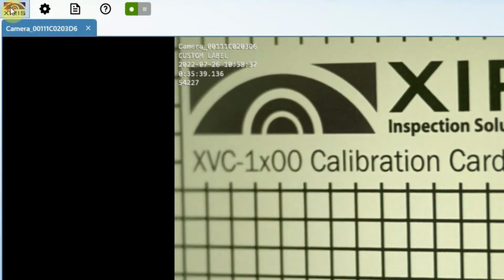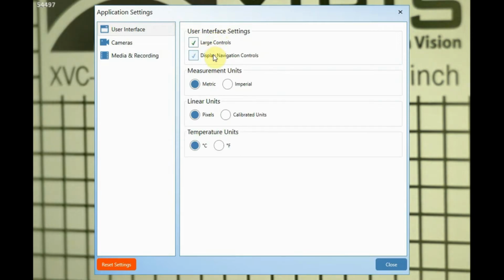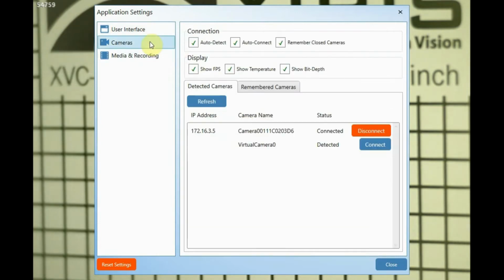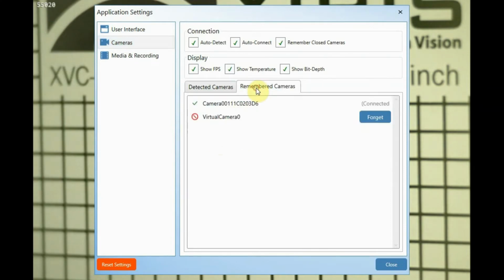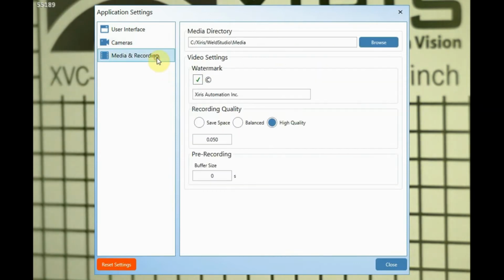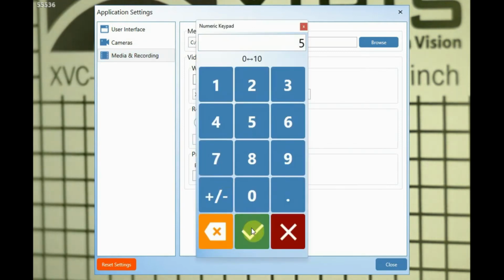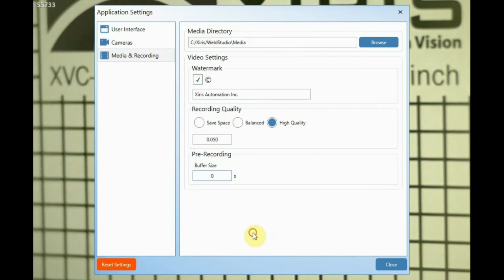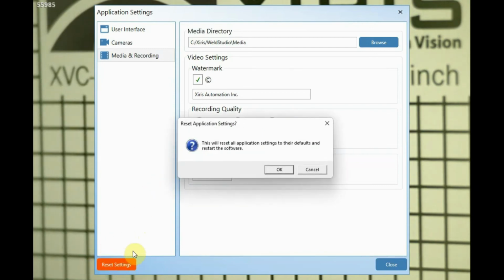Xiris WeldStudio™ 3: Application Settings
Xiris WeldStudio™ 3 is an intuitive, touchscreen-friendly software application for easy connection and use with Xiris weld cameras and accessories. Ideal for production cells, education, research, and process development, WeldStudio™ 3 can be used to remotely view, record and playback welding processes.

In this video, we'll cover the WeldStudio™ 3 application settings. This includes how to customize the navigation controls, updating measurement units, how to connect or disconnect cameras in the software,  and how to load previous camera settings (recipe management).

Learn about other tools available in WeldStudio™ 3 in our guide,